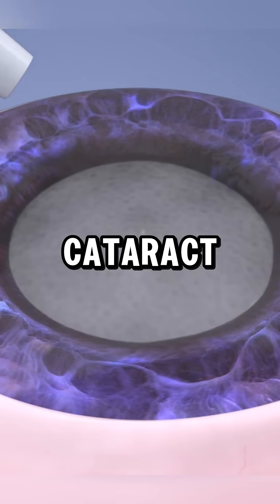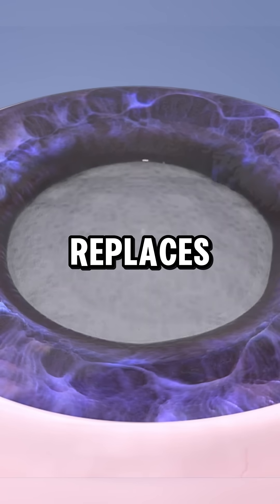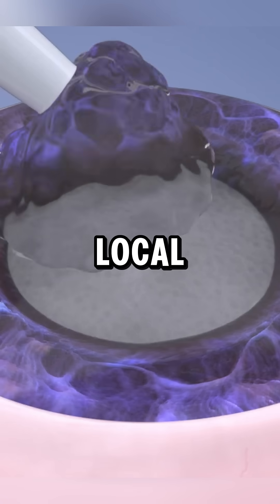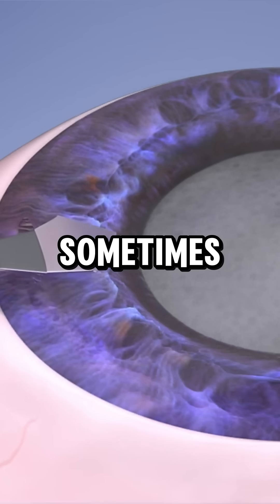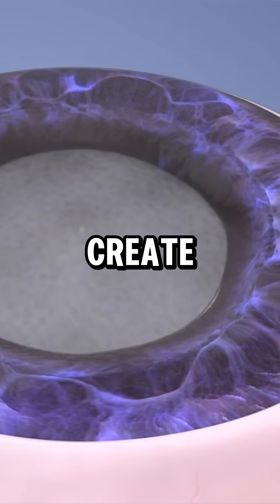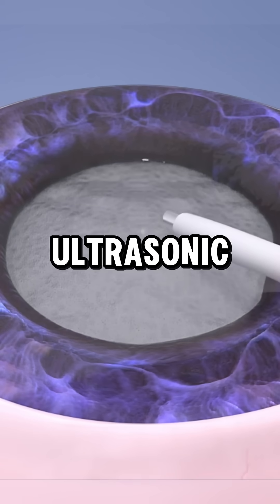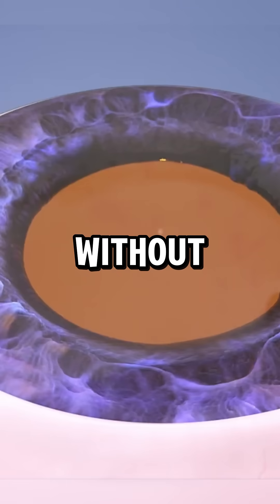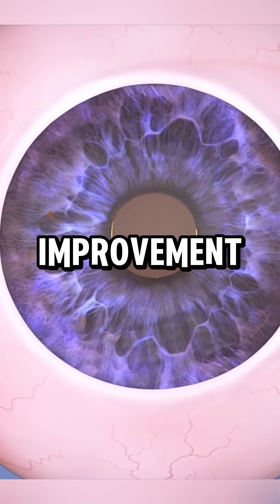Caratract Eye surgery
Cataract Eye Surgery – Description
Cataract eye surgery is a common and safe medical procedure used to treat cataracts, which are cloudy areas in the lens of the eye that can cause blurred or dim vision. Cataracts often develop with age but can also result from injury, certain medical conditions, or prolonged use of medications like steroids.

During the surgery, the cloudy natural lens of the eye is removed and replaced with a clear artificial lens, called an intraocular lens (IOL). The procedure is usually done on an outpatient basis and typically takes less than 30 minutes. Most patients remain awake during the surgery with the eye numbed using local anesthesia.

There are different techniques for cataract surgery, but the most commonly used is phacoemulsification, where ultrasound waves are used to break up the cloudy lens before removal.